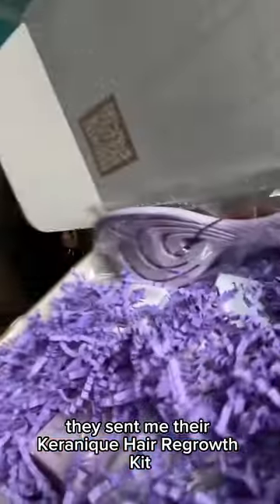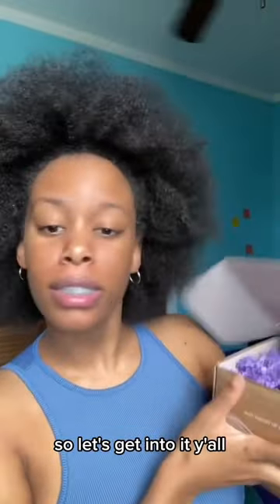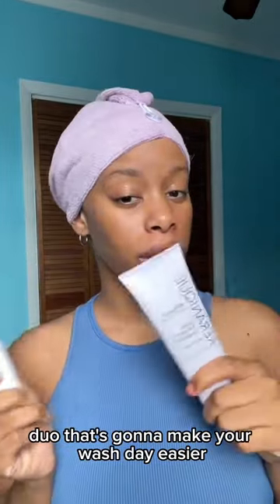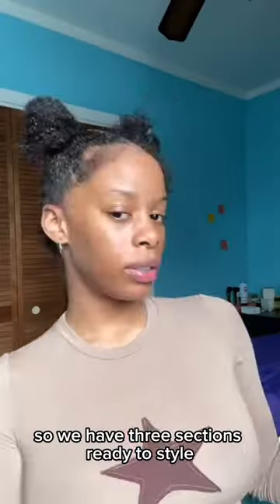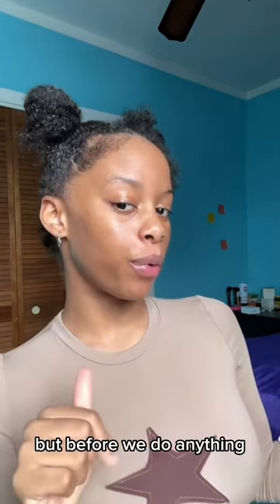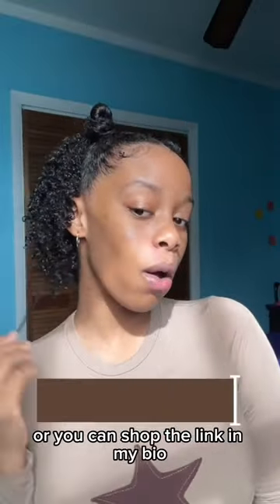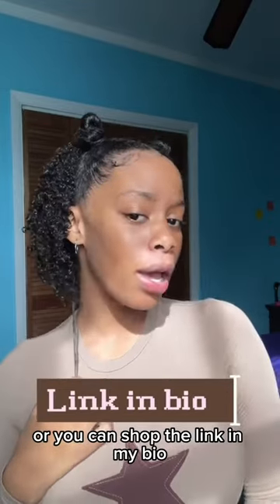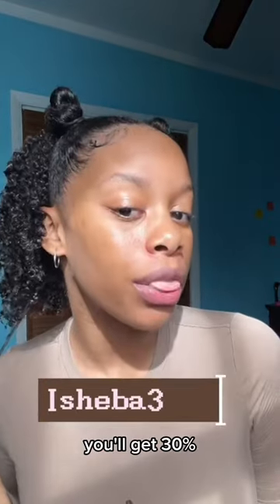Moisture on lock 🔒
Find the kit at your nearest @ultabeauty